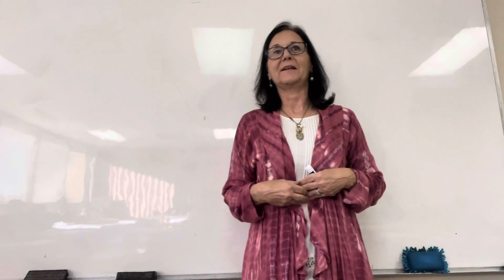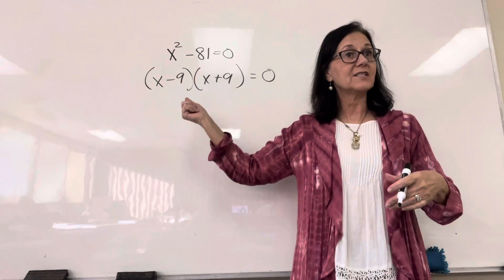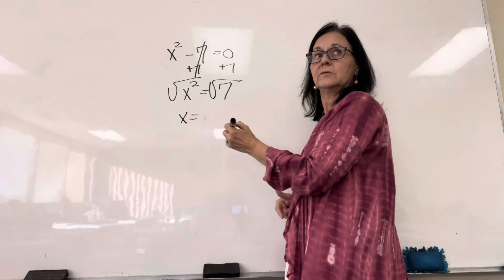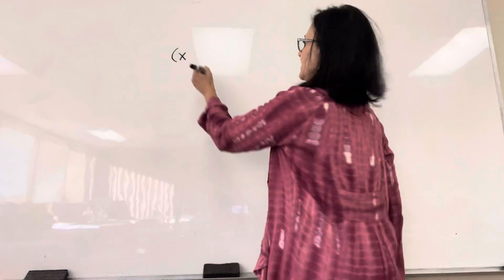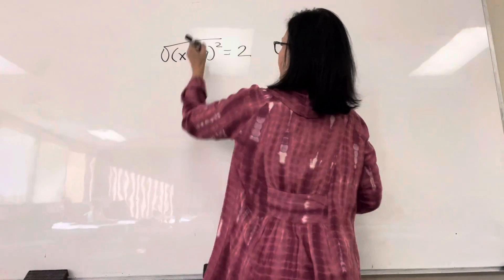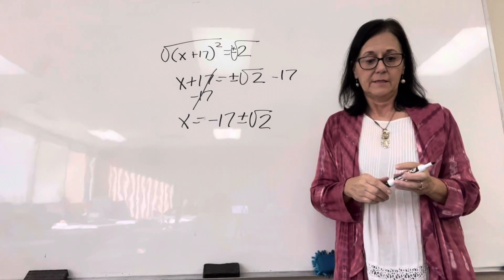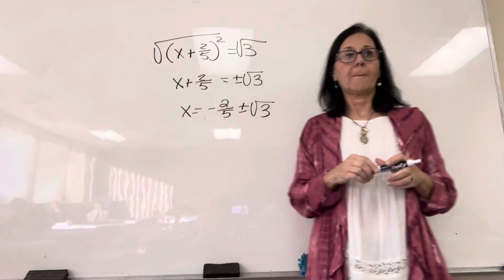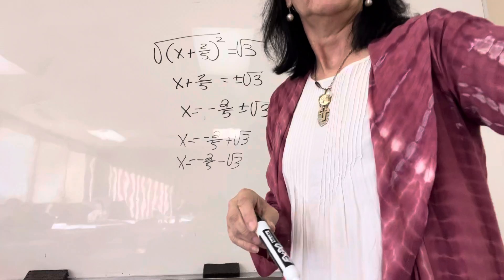Saxon Algebra 2 Lesson 45